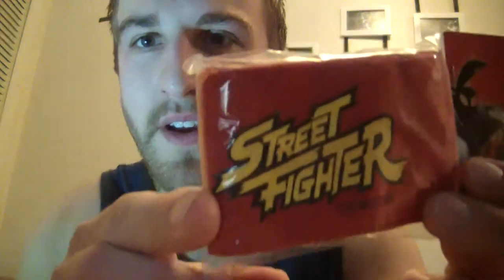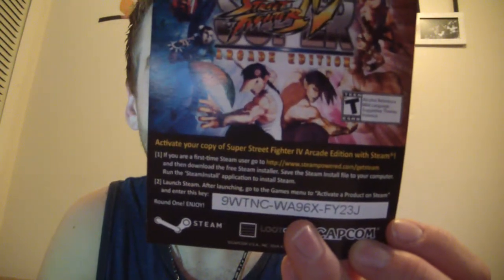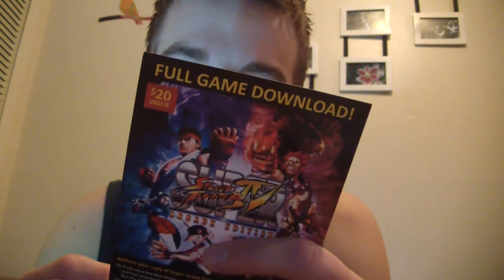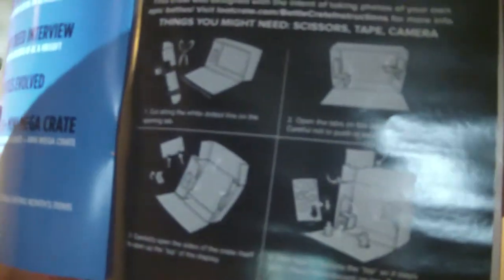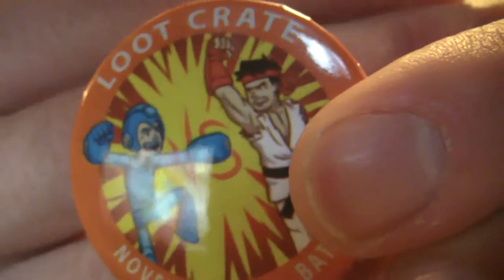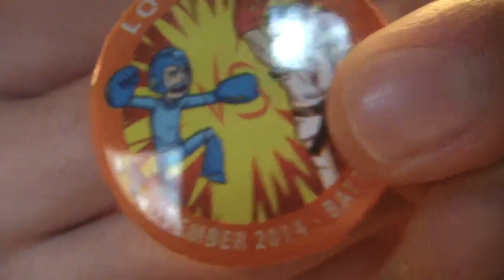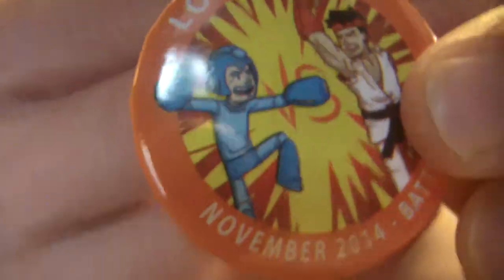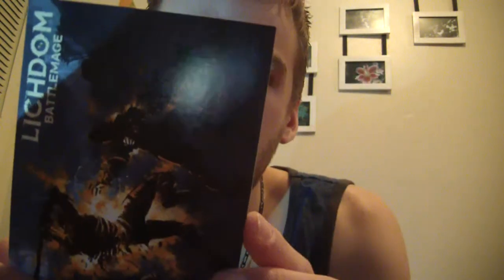Lootcrate Battle Theme Unboxing November 2014 - Mega Man, Street Fighter, Halo, T-Shirt, and More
The November 2014 Lootcrate is a battle theme. This Lootcrate unboxing features Mega Man, Street Fighter, Halo, a Pirate T-Shirt, and more!

We love you, we love what we do, and we want you to love us too!